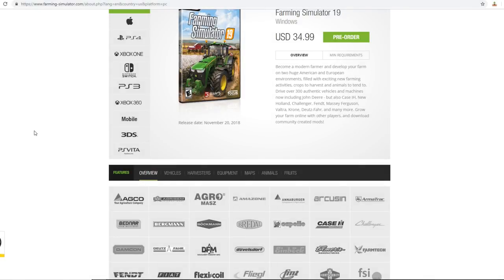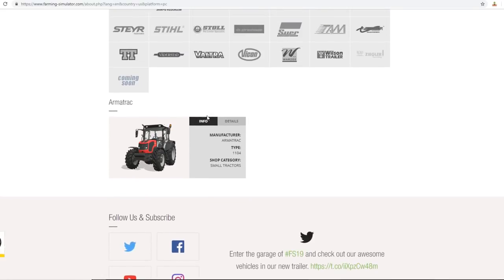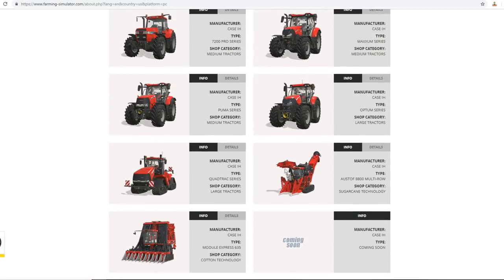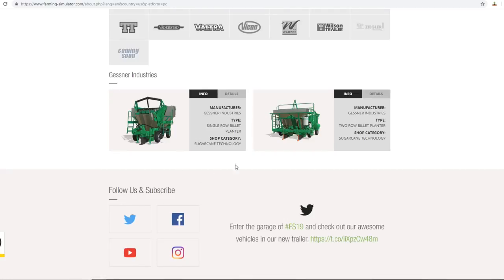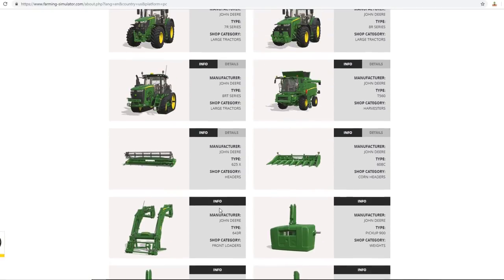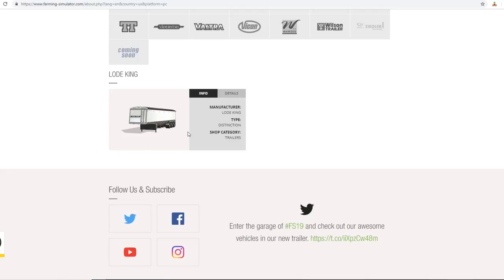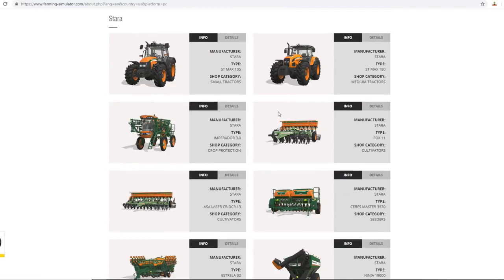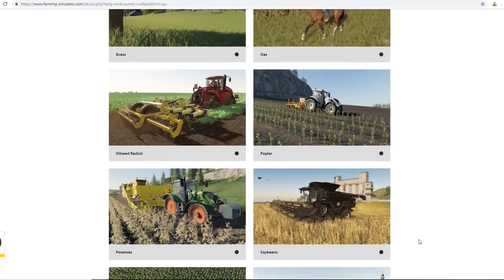FS19 Features That I Am Hyped About!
Need a server for FS19? Check out Nitrado for all you server hosting needs

Computer Specs:
► CPU: Intel i7-4790k
► CPU Cooler: Corsair H60
► Motherboard: MSI Z97-Gaming5
► Memory: 2x 8G HyperX Fury
► Storage: Sandisk 240GB SSD + Seagate 2TB
► Video Card: 980TI
► Case: Corsair 750D
► Power Supply: Corsair CX 750w